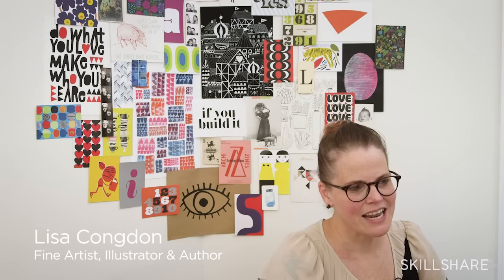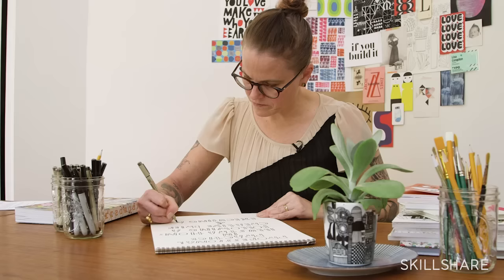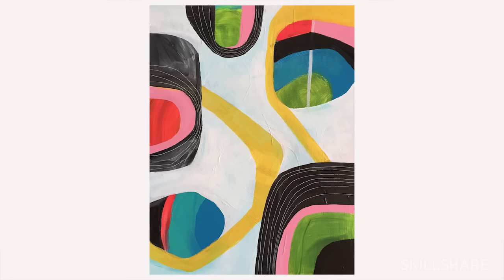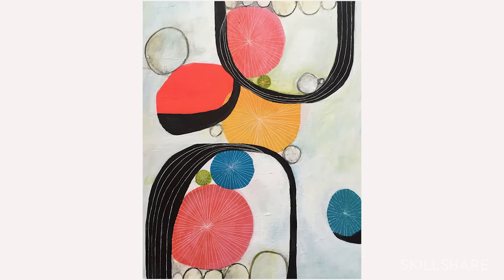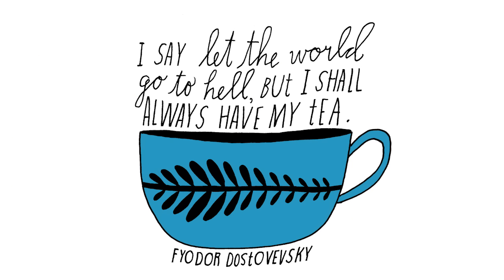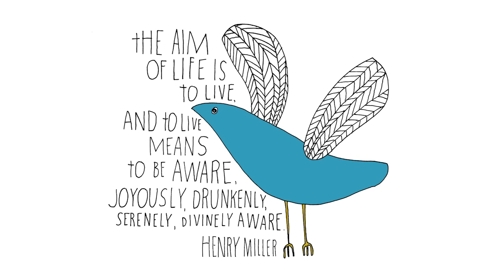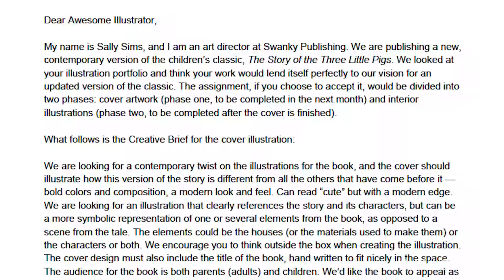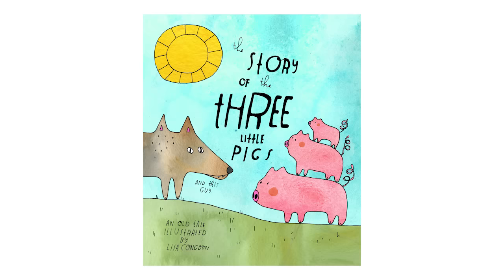Trailer: Following a Creative Brief & Executing An Assignment with Lisa Congdon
Sign up for Lisa Congdon's entire class on Skillshare!

Lisa Congdon is best known for her colorful  abstract paintings, intricate line drawings, pattern design & hand lettering. Her clients include MoMA, Harvard University, and Martha Stewart Living.

Join Lisa Congdon for a 40-minute deep dive into the a typical illustration assignment: understanding a creative brief, getting all the information you need to execute an assignment, working professionally and efficiently with clients through every phase, and balancing your personal style with proper execution of an assignment.